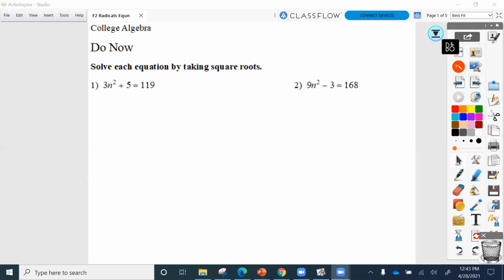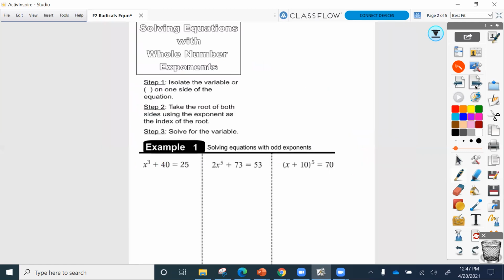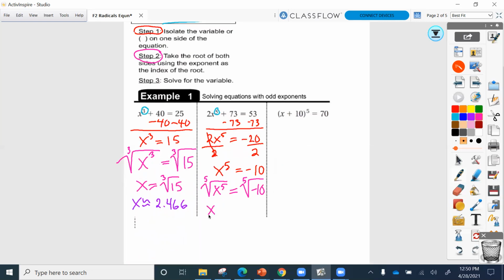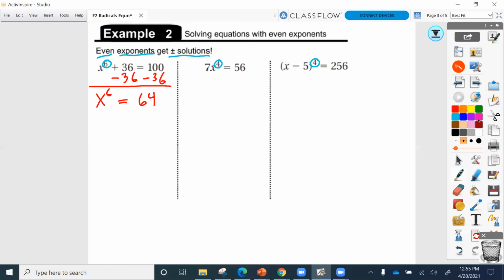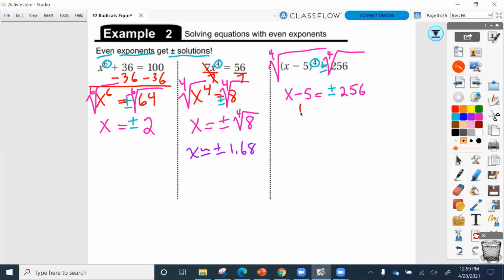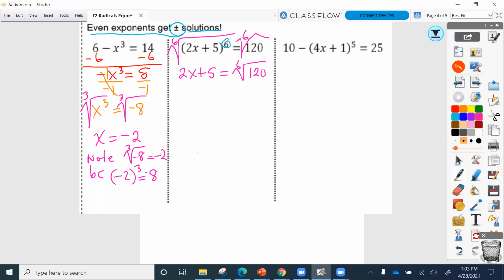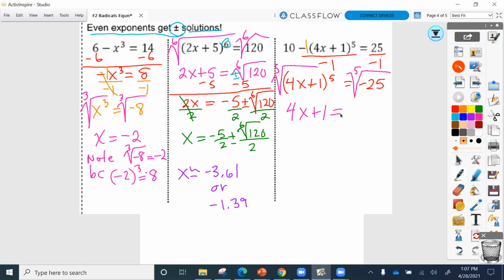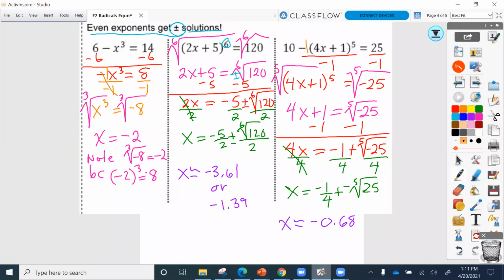WHS F2 Solve Equations with Radicals